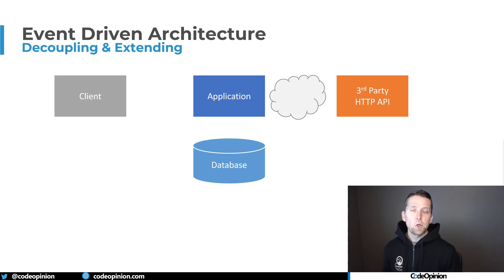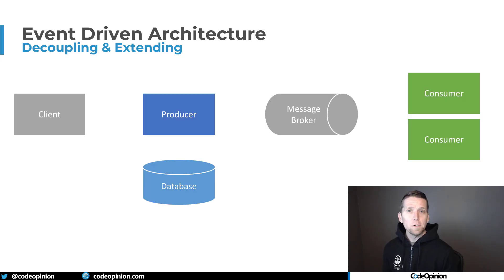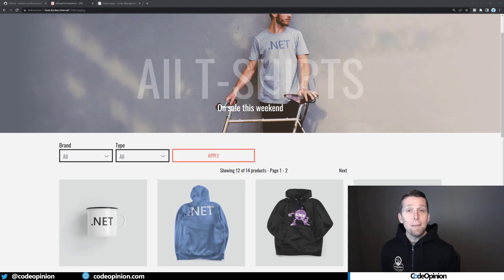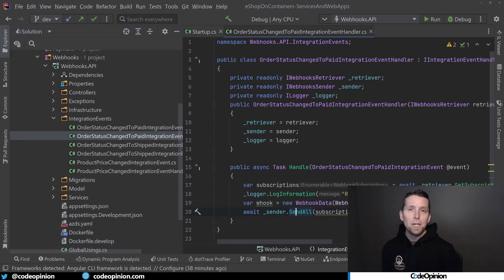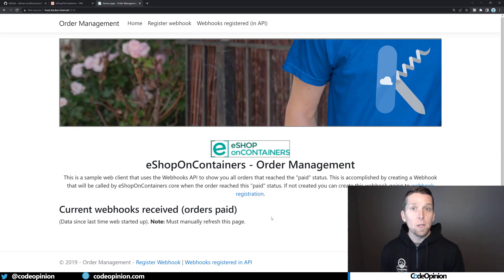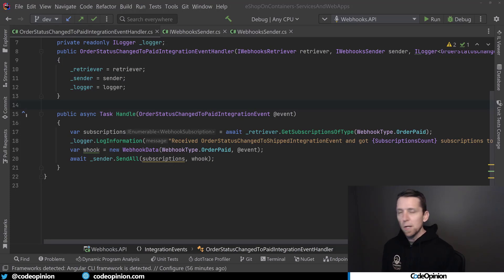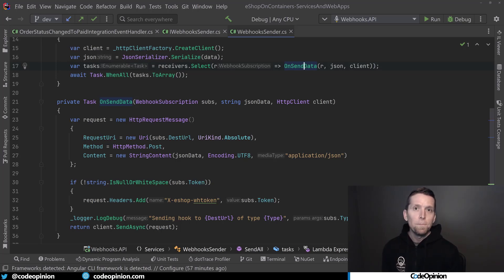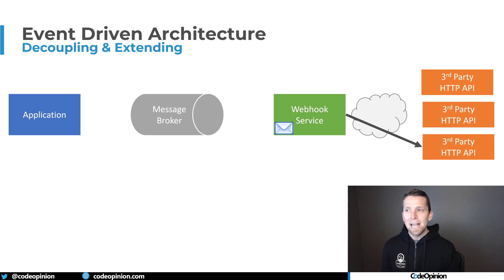Building a Webhooks System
Do you need to integrate with external systems or services? Leveraging an event driven architecture enables you to build a webhooks system that can be decoupled from your main application code.

0:00 Intro
0:44 Coupling
2:00 Publish/Subscribe
3:12 Demo
6:39 Isolation